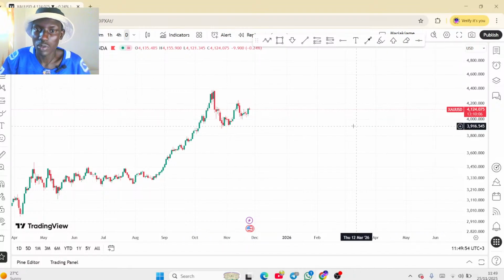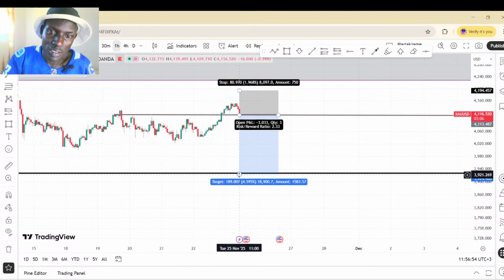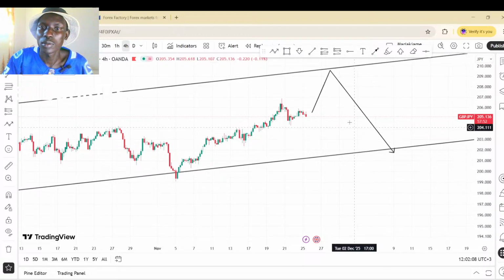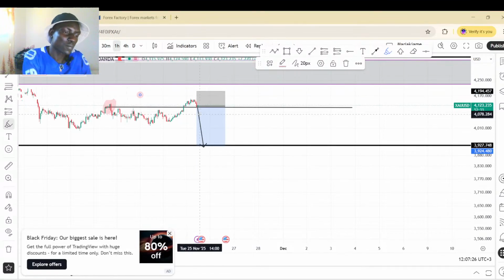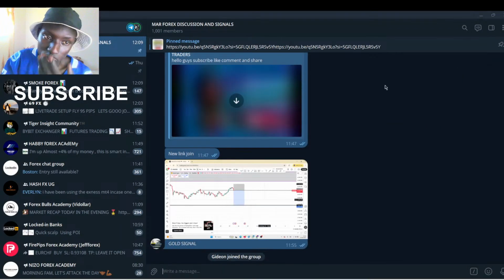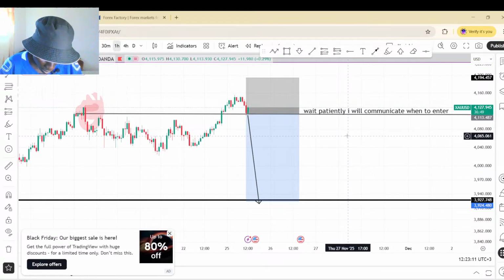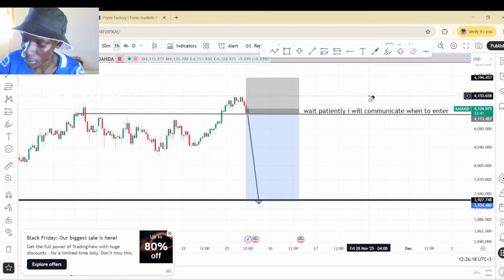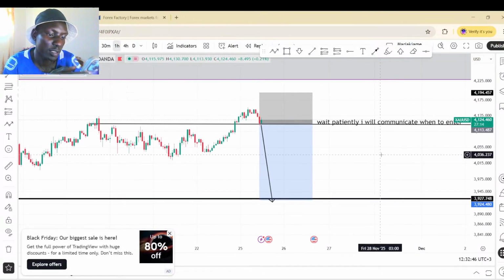LIVE FOREX TRADING FOR BEGINNERS AND INTERMEDIATE TRADERS